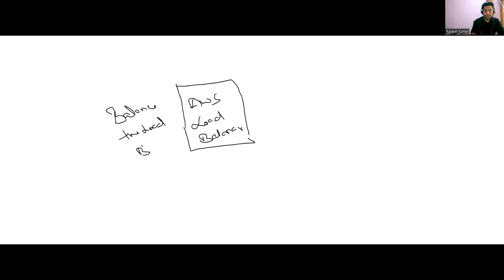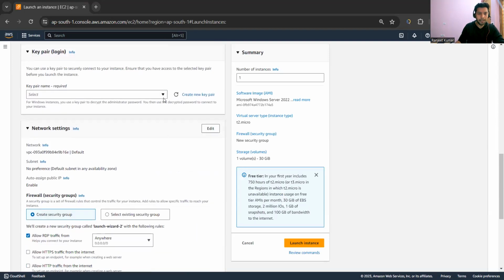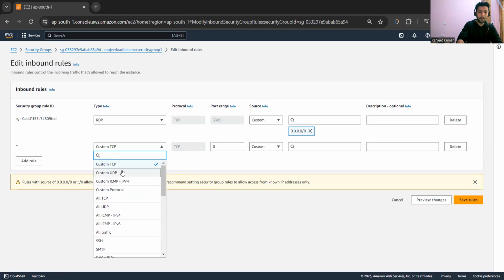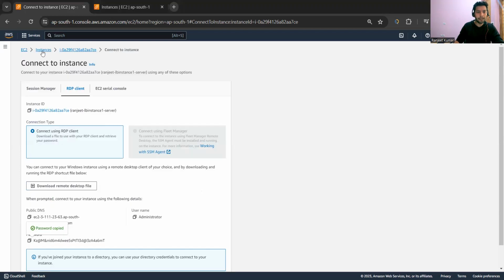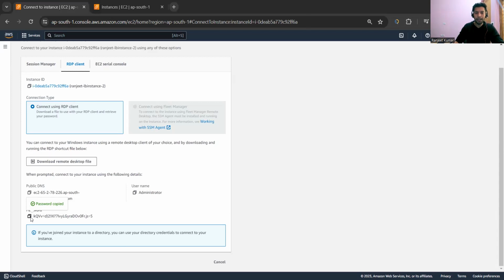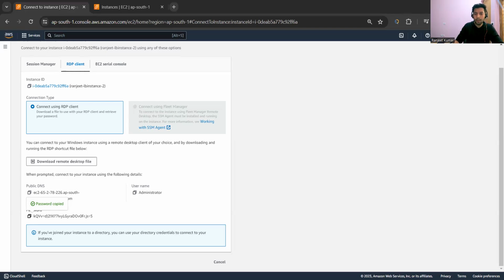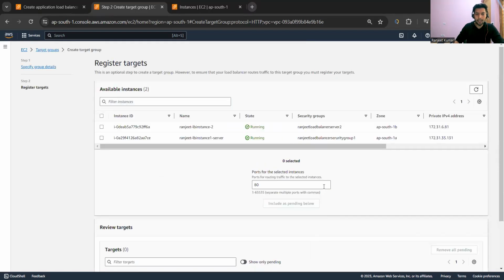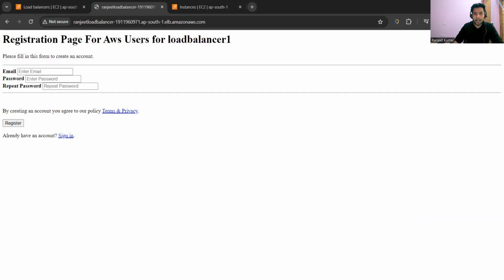AWS Application Load Balancer Latest Tutorial With Target Group And Ec2 Webserver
In this tutorial series, we're going to cover everything from the basics to advanced configurations. We'll explore different types of Load Balancers, dive into strategic considerations for your architecture, and learn how to optimize performance with real-world examples.

Our community is all about continuous learning, and I'm excited to have you on board!

AWS ALB vs. NLB Comparison